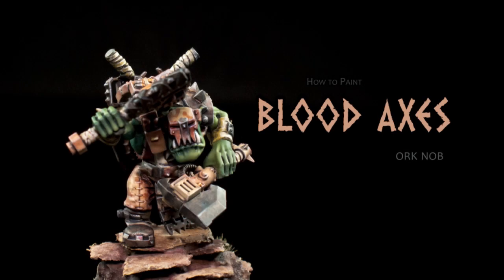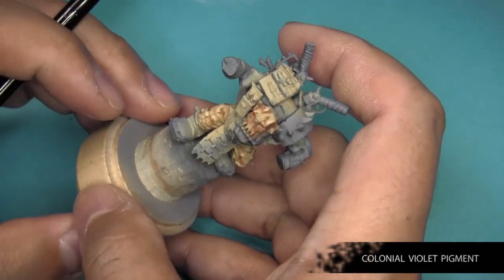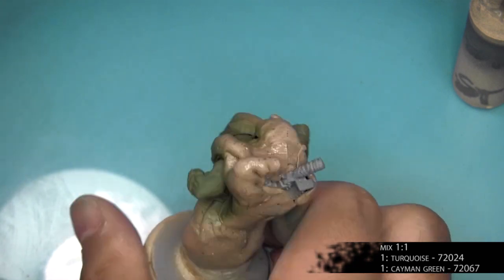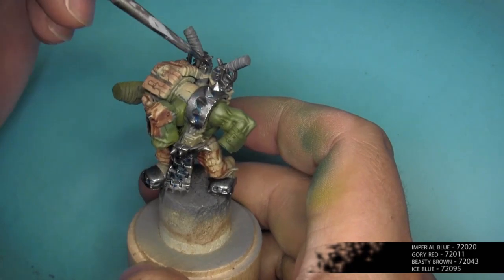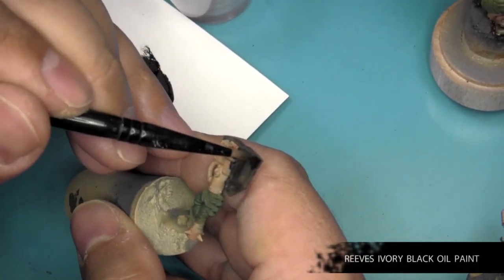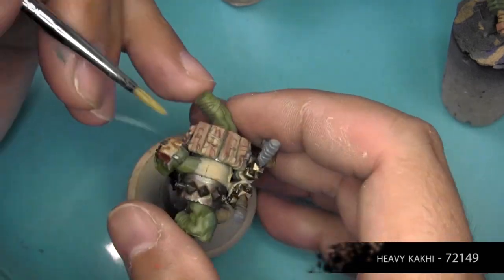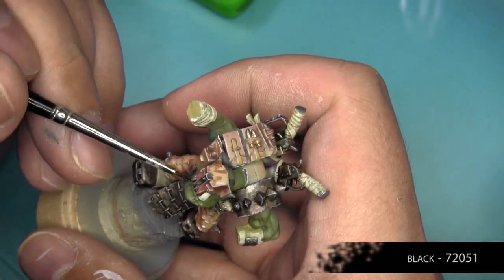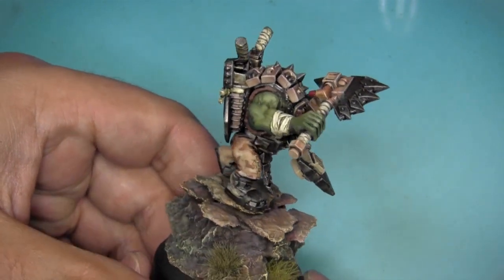How to paint Blood Axes Ork Nob by Lester Bursley